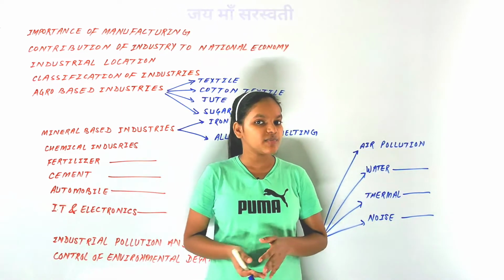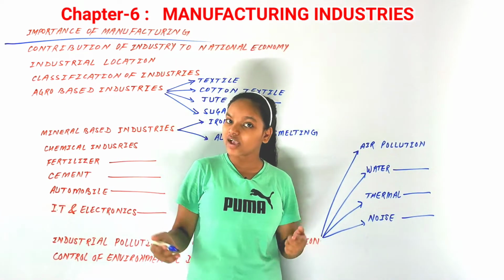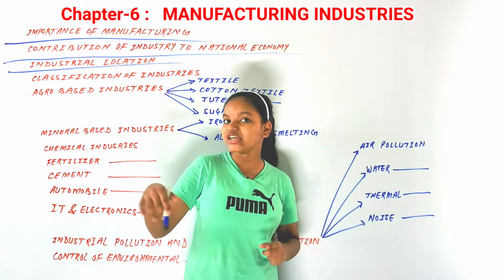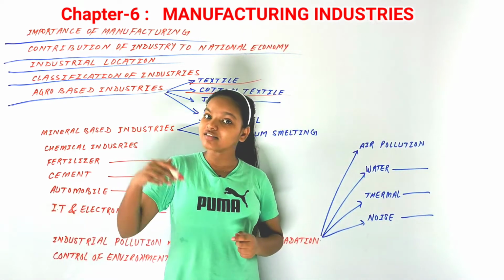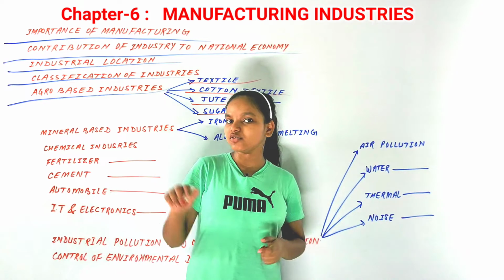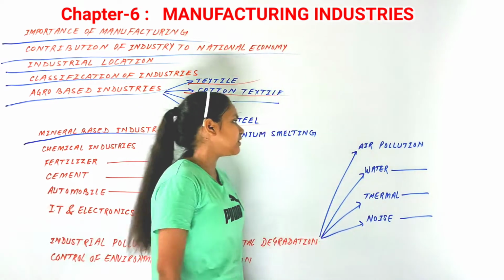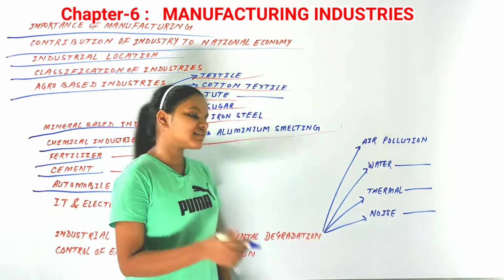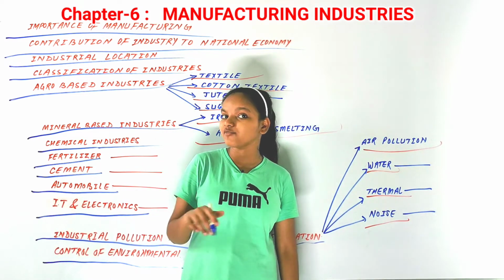Class-10th Geography NCERT Chapter-6 Manufacturing Industries by 𝓥𝓲𝓫𝓱𝓪 𝓒𝓱𝓪𝓾𝓱𝓪𝓷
I've explained class 10th  geography Chapter- 6, in english medium of NCERT..